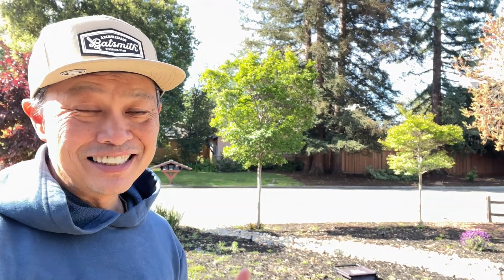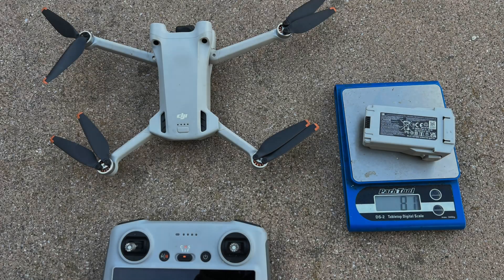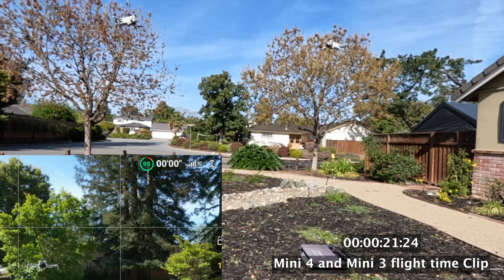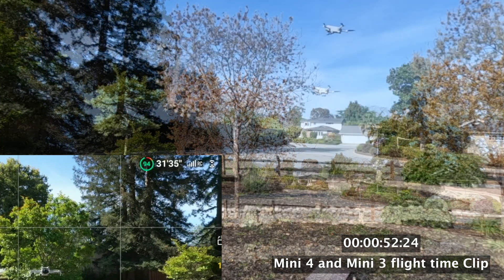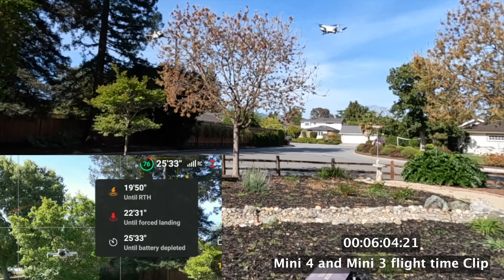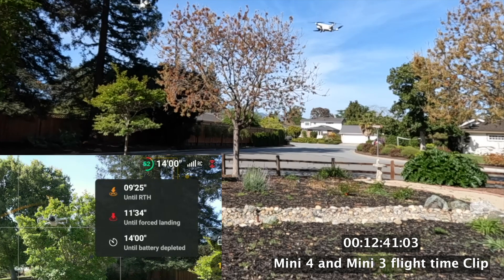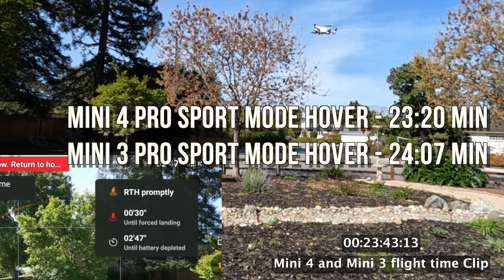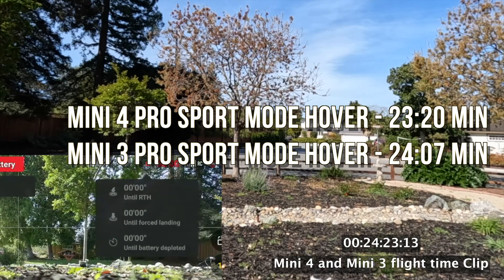DJI MIni 4 Pro vs. DJI Mini 3 Pro flight times compared - which drone will fly longer?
DJI Mini 4 Pro flight time compared to Mini 3 Pro with stock battery hovering in low-wind conditions. How DJI drone flight times compare to claims